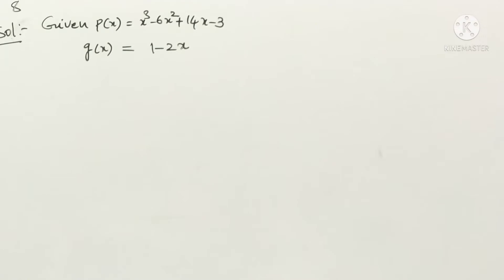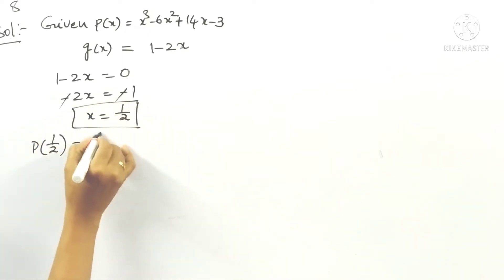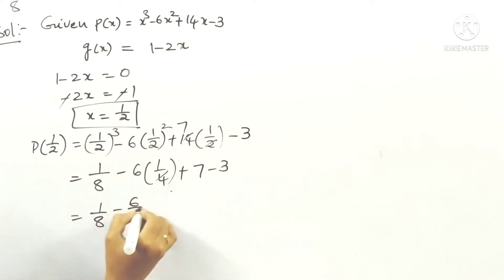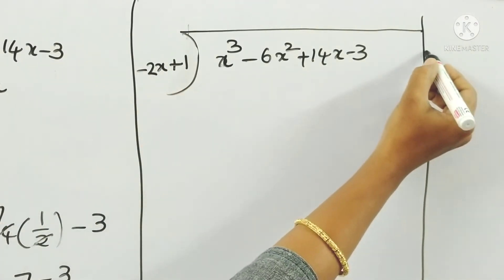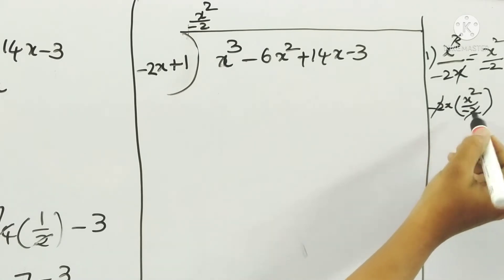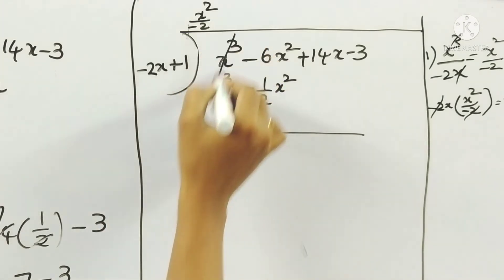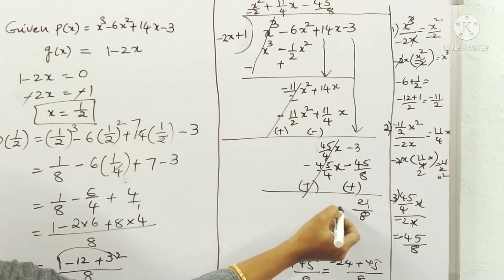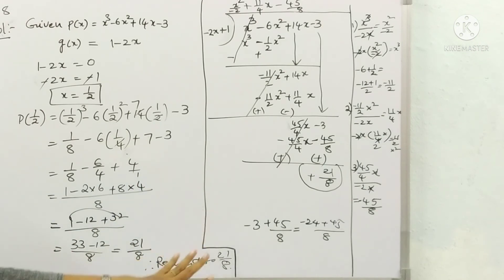Polynomials and Factorisation Exercise2.3 8th problem/ Find the remainder when polynomial is divided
Polynomials and Factorisation Exercise2.3 8th problem/ Find the remainder when polynomial is divided and verify by long division method